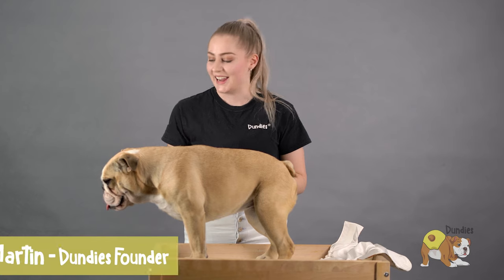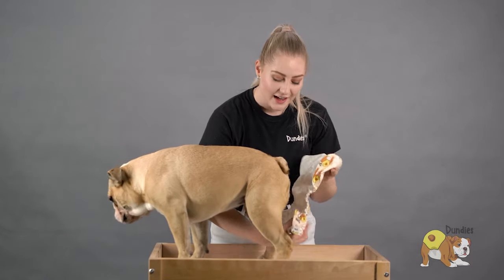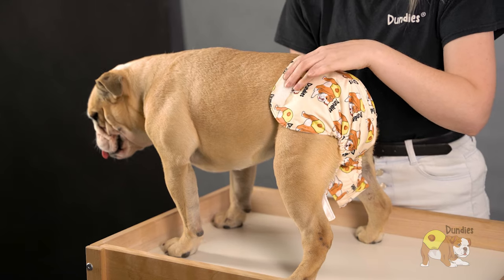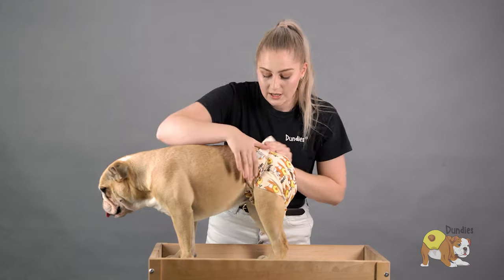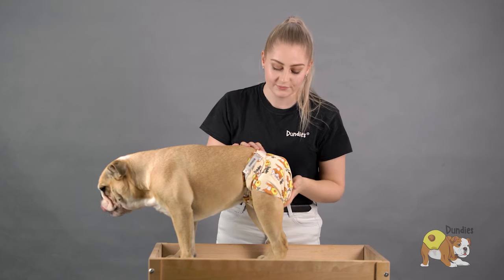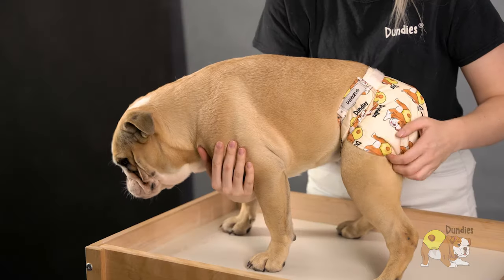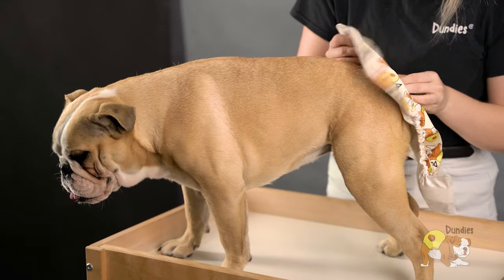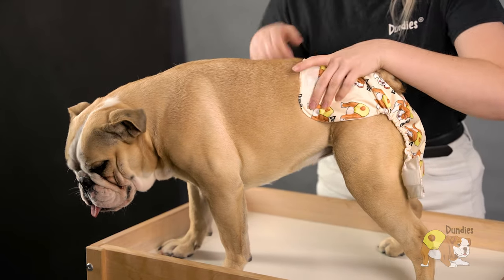How to fit your Dundies Dog Diaper / Nappy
Fitting your Dundies pet diapers is simple. Here is our easy guide to putting on pet nappies for your dog. This quick step video shows you how to put the nappy onto your pet, adjust it and fit it snugly onto your dog.